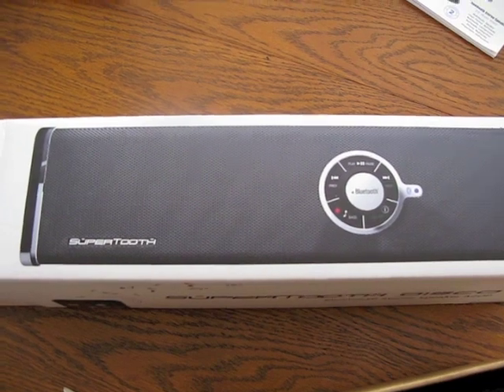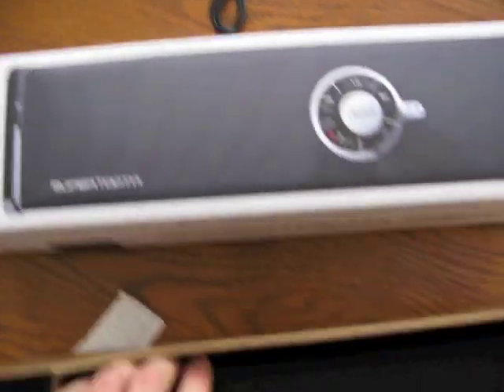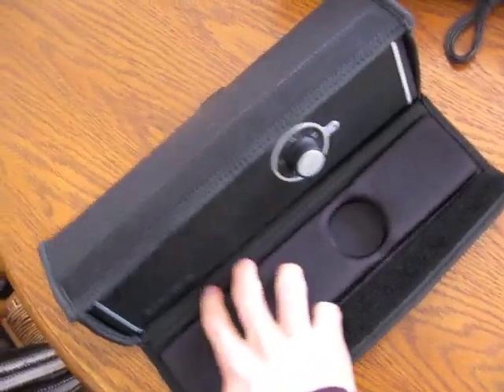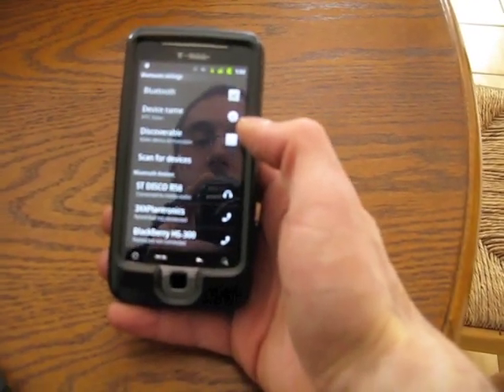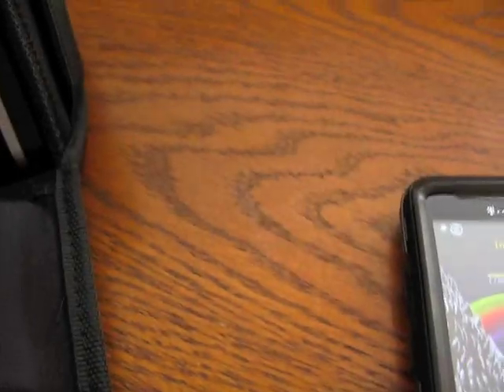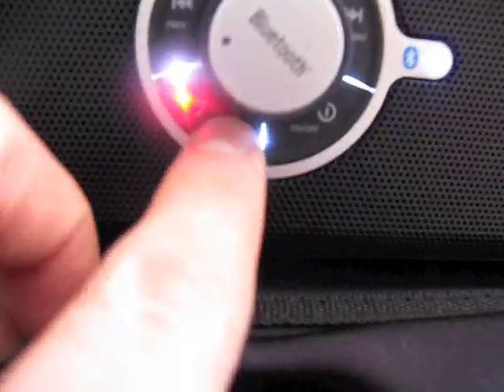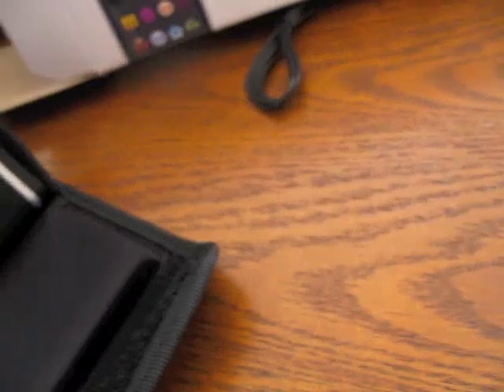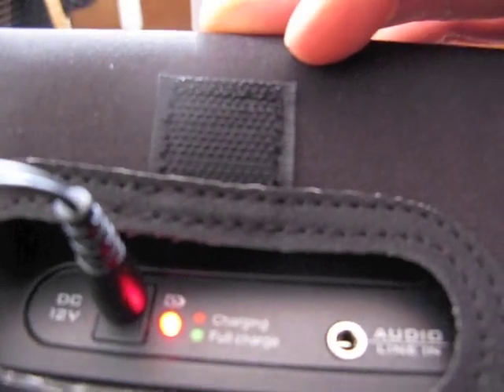Supertooth Disco Bluetooth Speaker Review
takes a look at the Disco, an A2DP-enabled Bluetooth speaker from Supertooth, an up-and-coming accessory manufacturer out of Australia.